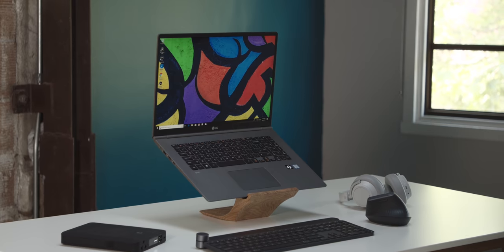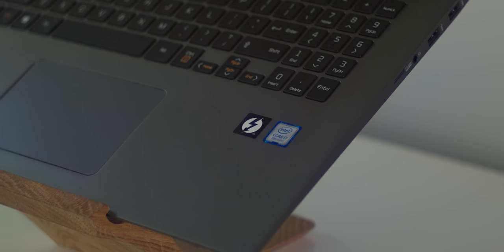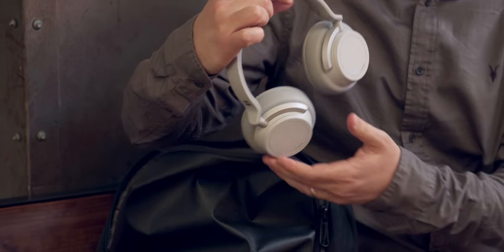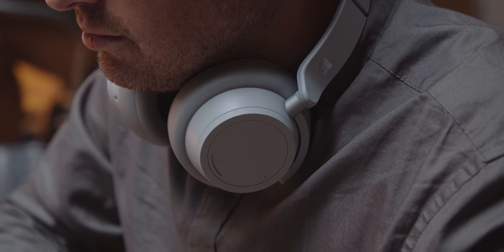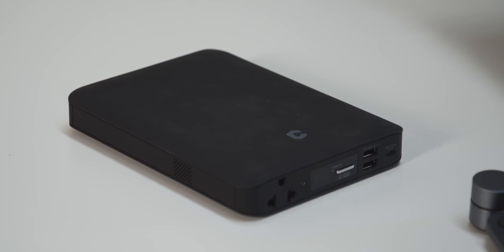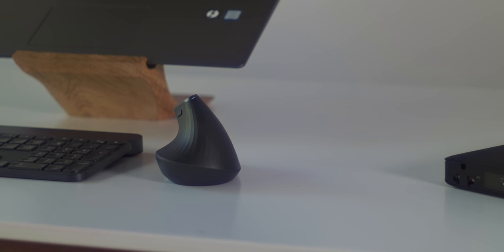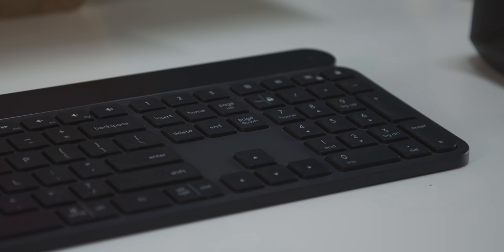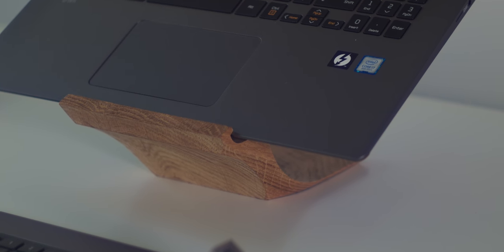Upgrade Your Laptop Setup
17” LG gram on Amazon
LG gram Instagram

It's time to shed some weight and upgrade my setup. Check out these cool PC & laptop accessories that make travel and home computing better.

The stand will even make your laptop float! It's time to upgrade your setup.

Microsoft Surface Headphones
ChargeTech Portable AC Outlet Battery Pack
Logitech MX Vertical
Logitech Craft